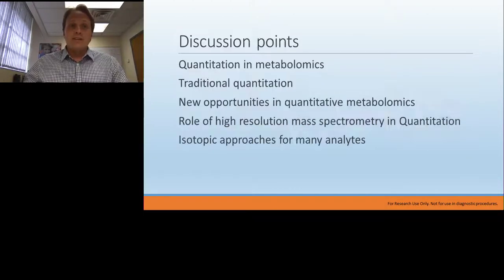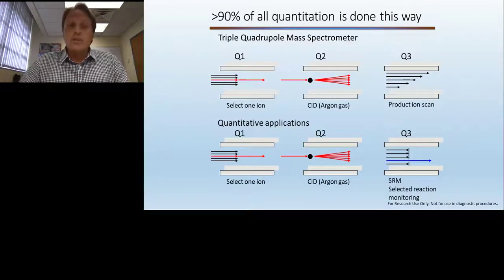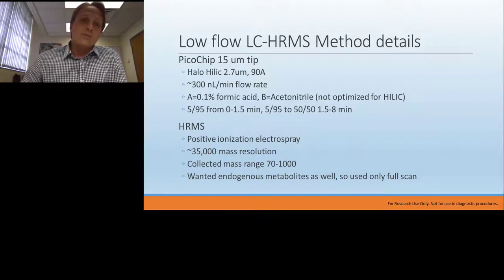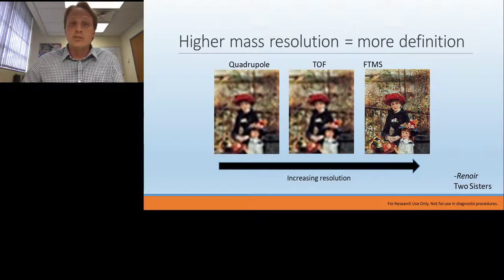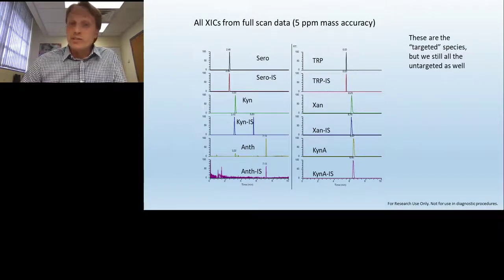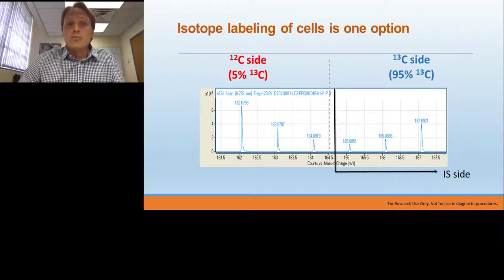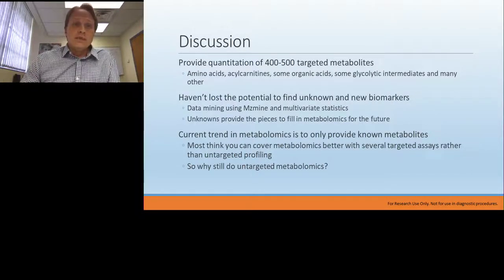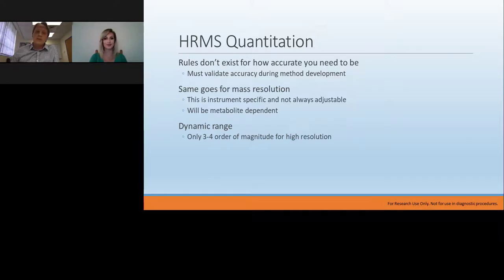Quantitation and profiling metabolomics and translation to clinical analysis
Presented By:
Timothy J Garrett, PhD - Associate Professor, University of Florida

Speaker Biography:
Dr. Garrett received his undergraduate degree from the University of Georgia in Chemistry graduating Summa Cum Laude with Highest Honors (1999). As an undergraduate, he worked in the lab of Dr. I. Jonathan Amster on the characterization of bacterial proteins using MALDI-TOF completing an undergraduate honors thesis entitle "Improved methods for on-probe cleanup of unpurified protein samples for MALDI time-of-flight mass spectrometry". He received his PhD in 2006 from the University of Florida working under the direction of Dr. Richard A. Yost. As a graduate student, he developed the first imaging mass spectrometry based on ion trap instrumentation through a partnership with Thermo and studied the disposition of phospholipids in brain tissue.

Speaker Biography:
Measurement of these metabolites represents the digital readout of health.  A key aspect of metabolomics is the utilization of high resolution mass spectrometric approaches to detect and identify metabolites from biological fluids and tissues.  The use of multi-analyte analyses as well as high resolution mass spectrometric approaches has the potential to transform clinical diagnostics for the next generation. This presentation will discuss profiling and quantitative metabolomics techniques such as traditional LC-MS based approaches and new methods that utilize direction analysis approaches.

Learning Objectives:
-Demonstrate the use of multianalyte metabolomic panels in clinical research
-Discuss the application of high resolution mass spectrometry approaches to metabolomics
-Understand the utilization of bioinformatic tools for interpreting results.

Agilent

Earn PACE Credits:
1. Make sure you’re a registered member of LabRoots
2. Watch the webinar on YouTube or on the LabRoots